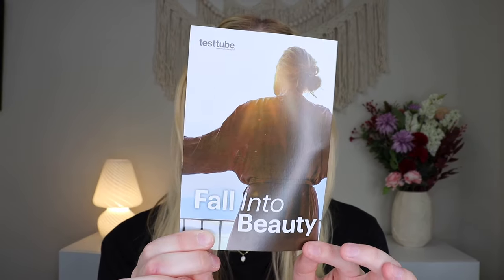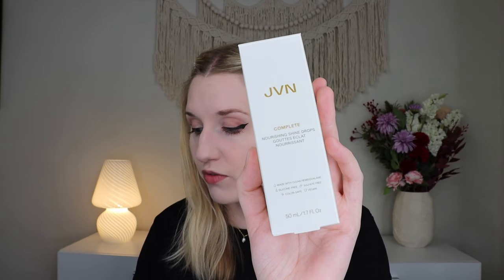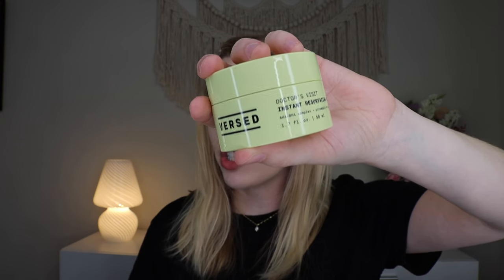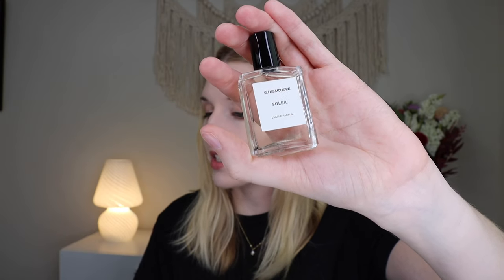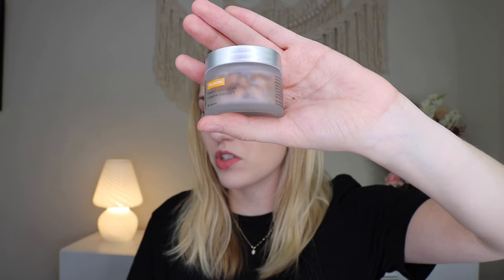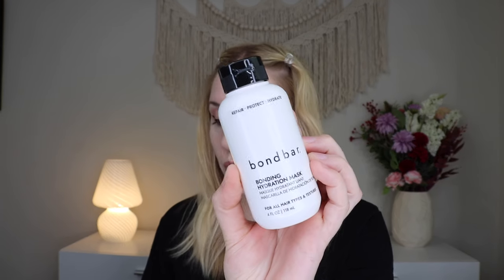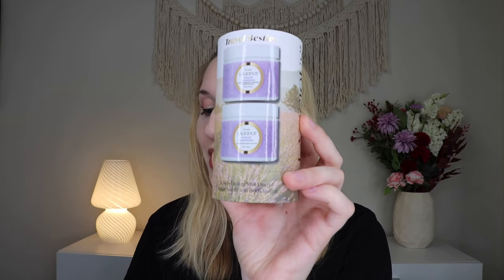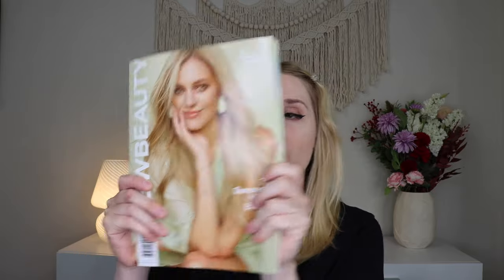Test Tube Beauty Box | Fall 2024